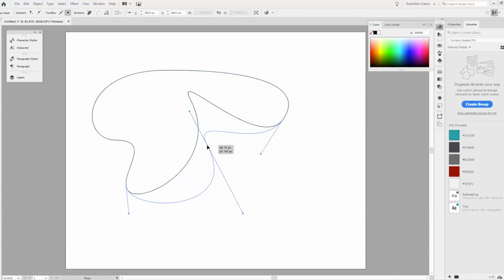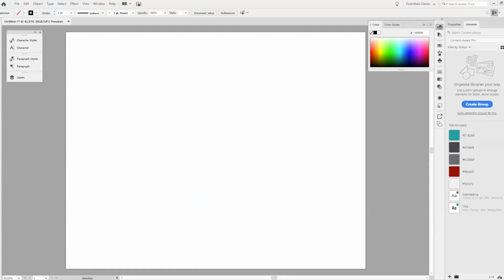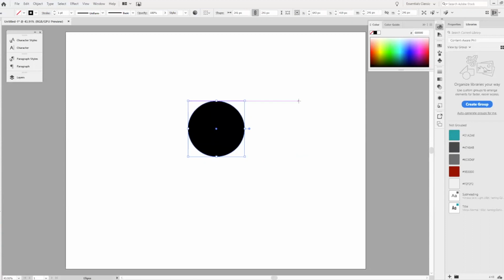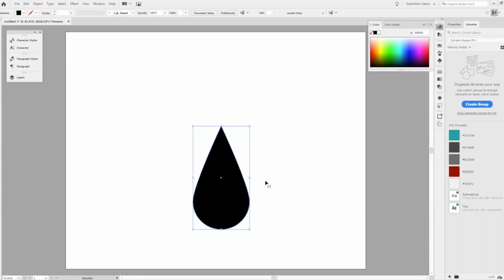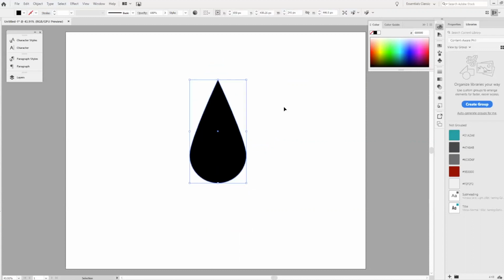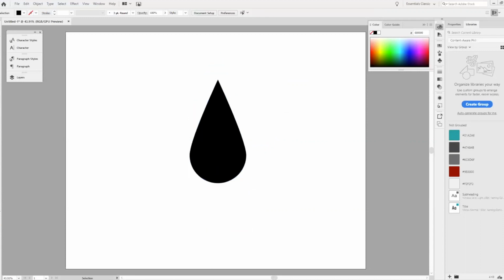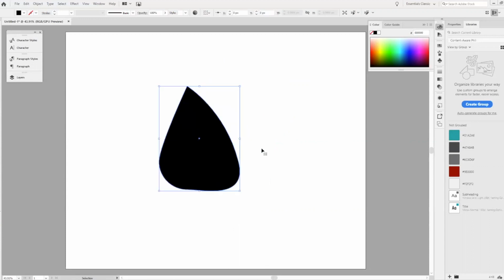Quick Tip Tutorial: Direct Selection Tool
Once you add or create vector geometry inside of Adobe Illustrator, you can use the direct selection tool (A) to grab anchor points and handles to move, delete, or change. This is a key tool for editing any vector artwork in the program.